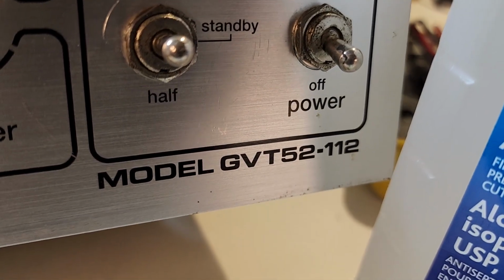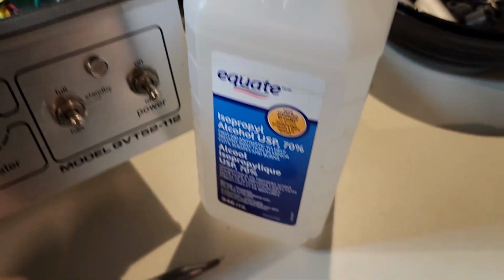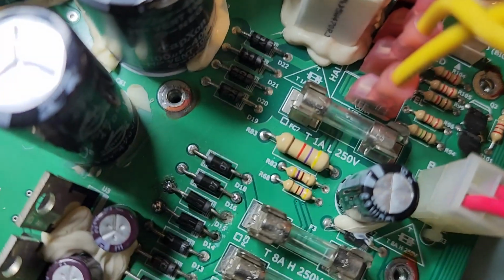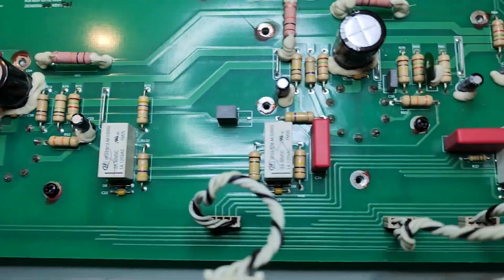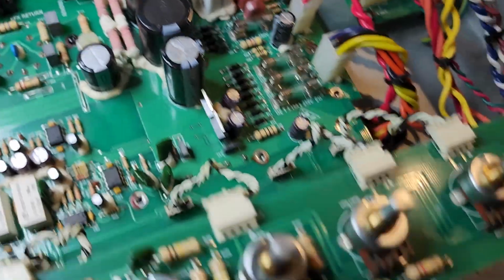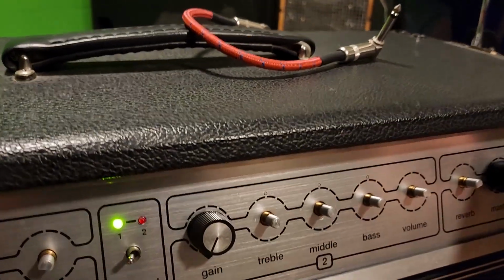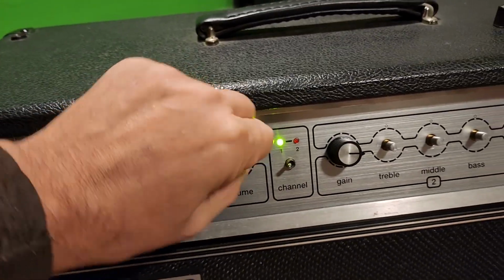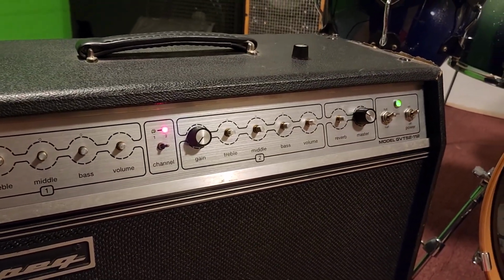Lance Reegan-Diehl : Repair Ampeg GVT52-112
Ampeg GVT52-112 guitar amplifier. Two preamp tubes not working. Power was restored by replacing two diodes. D14 and D15. And re-solder the effects loop. Clean all potentiometers. Entire OCB must come out of amplifier. Many parts to contain and re-attach. Be sure to photograph and label parts, and there place inside the amp if you want to DIY this repair.
Testing of all diodes is required, and reading about multimeeter use and diode testing is a must. Also drain all capacitors of voltage.